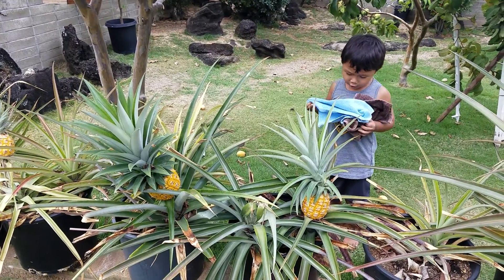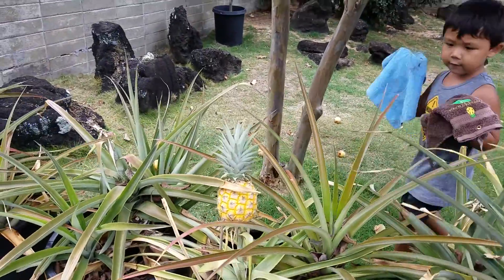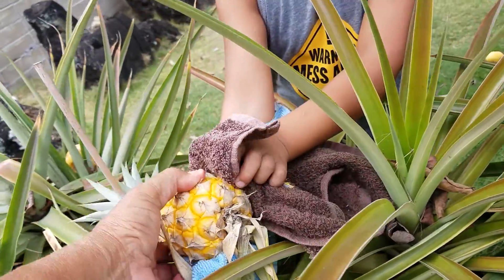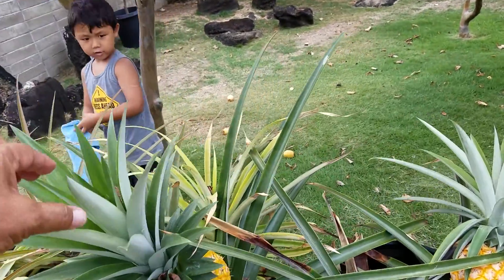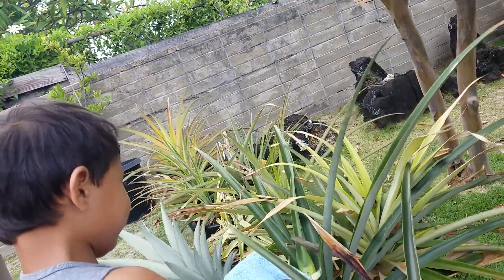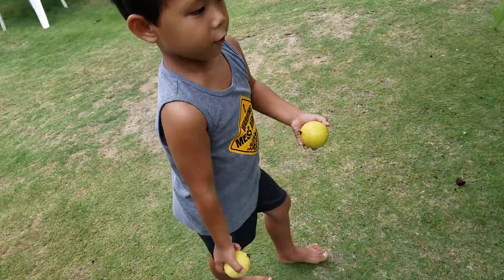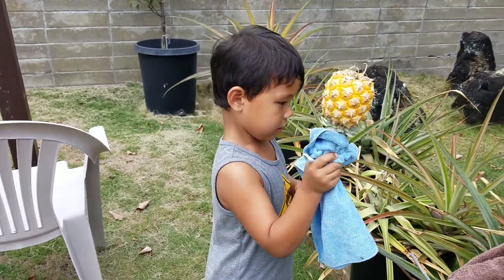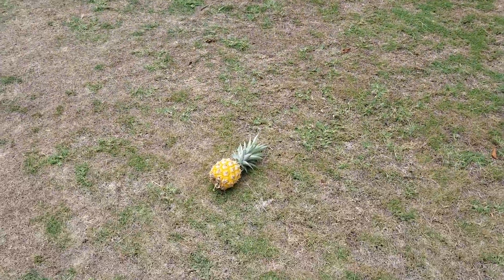Family home video. Picking pineapples and guavas. August 1, 2020 🍍